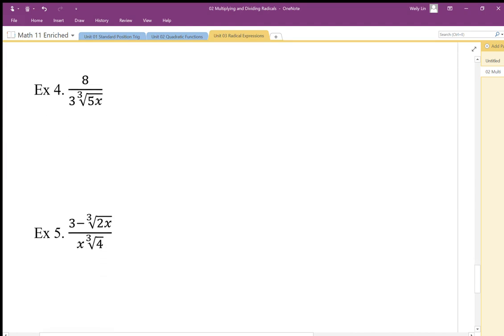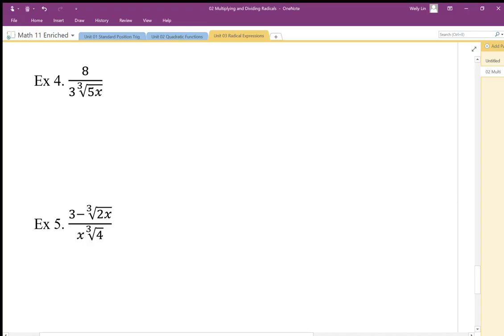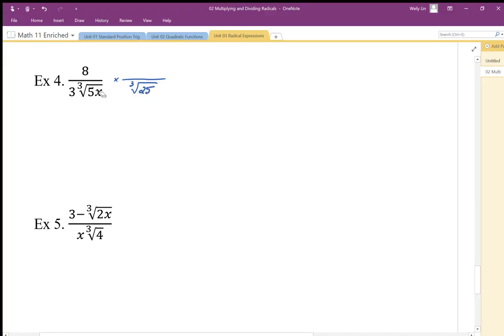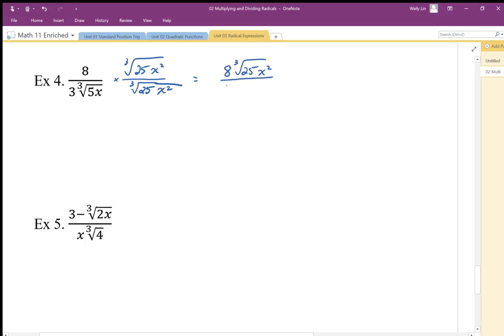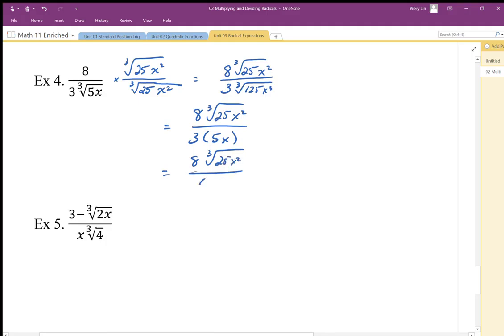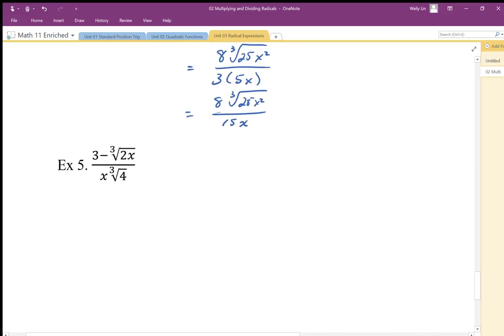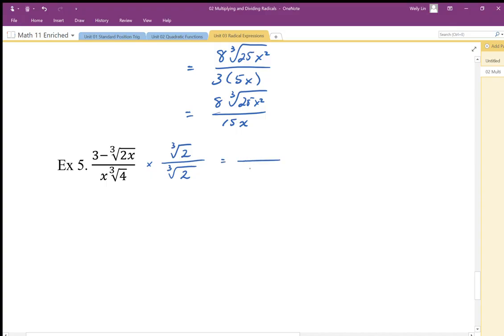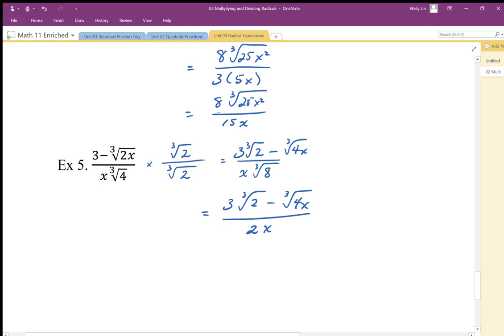02 Multiplying and Dividing Radicals Part4